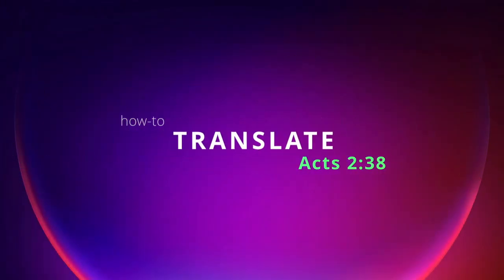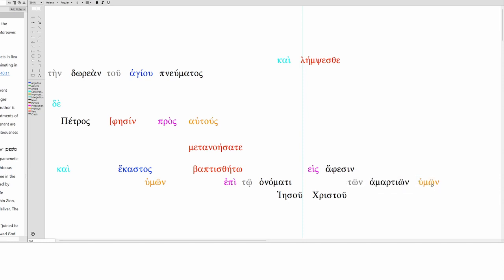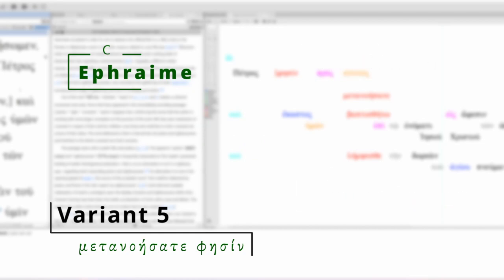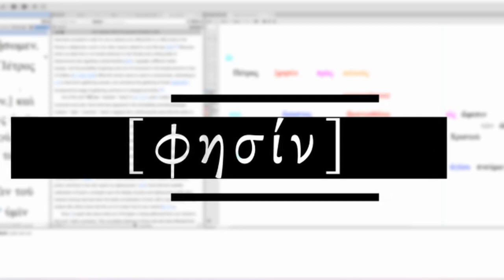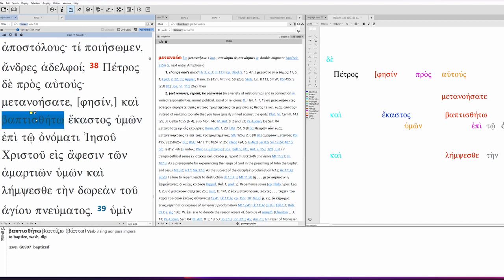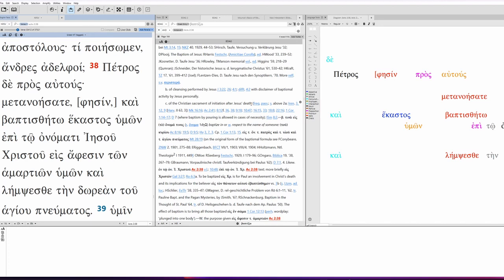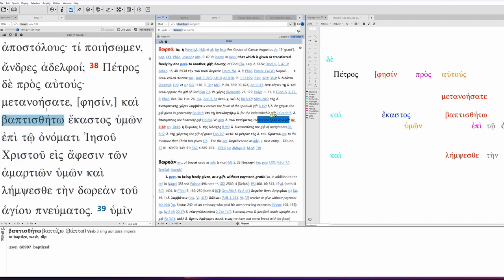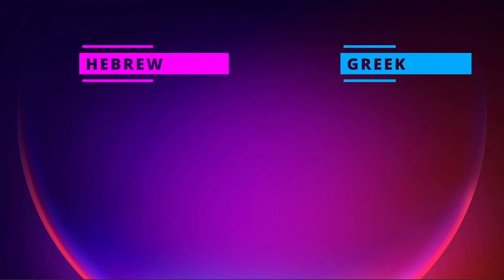How to translate Acts 2:38 | how to understand the bracketed φησίν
"Then Peter said, 'Repent and let each one of you be baptized in the name of Jesus Christ for forgiveness of your sins and you will receive the gift of the Holy Spirit'" (Acts 2:38, my translation).